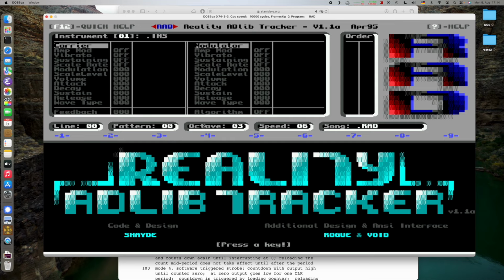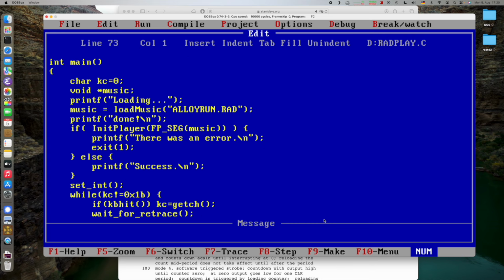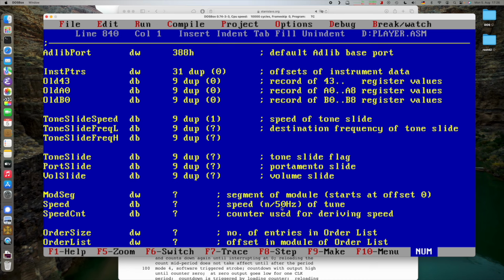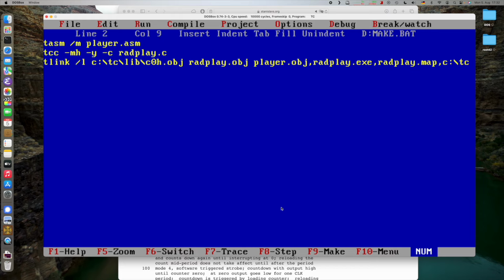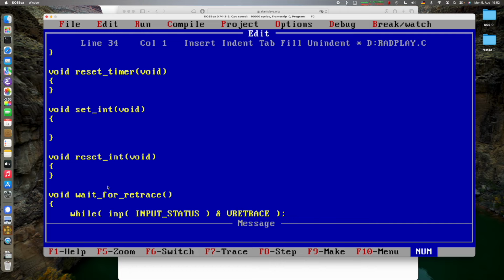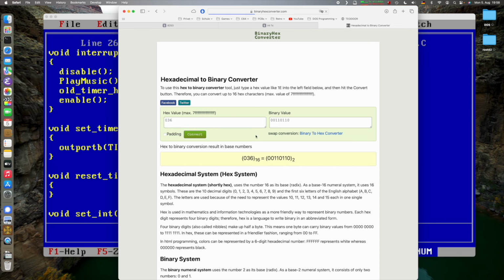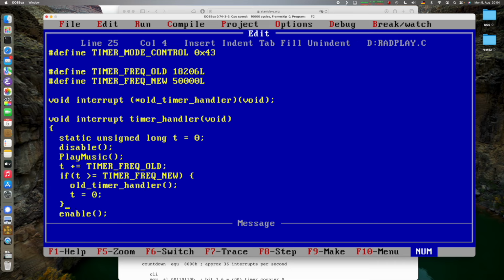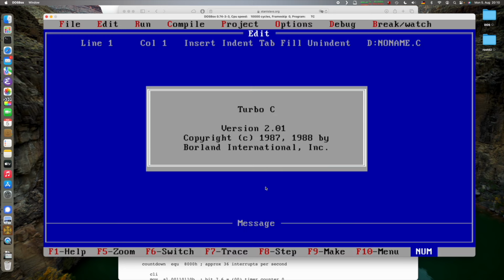Let's Code MS DOS 0x2A: Background Adlib Music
We already learned how to program the Adlib sound card to produce percussion and melodic instruments. Now we tackle the problem of getting real music out of it. By utilizing the Reality Adlib Tracker's playback routine we learn how to program the Programmable Interrupt Timer (PIT) in the PC to get a steady playback of background music.